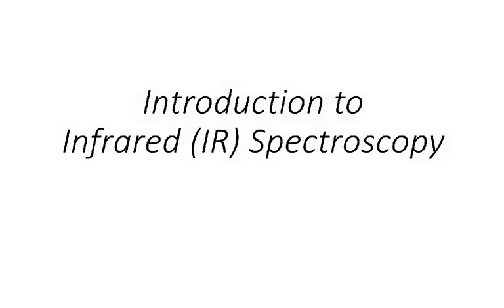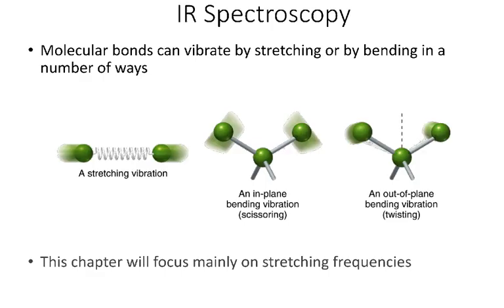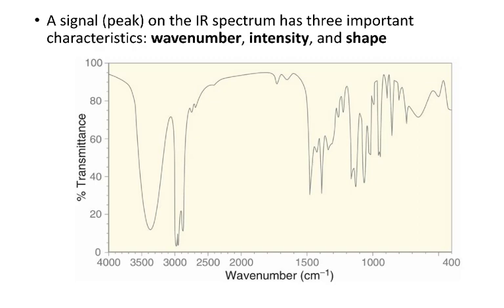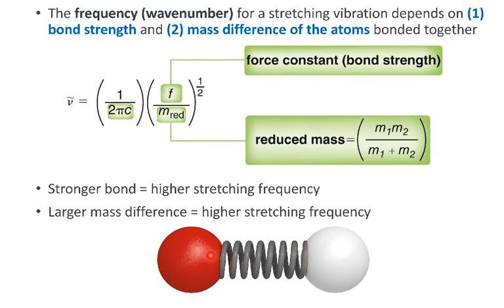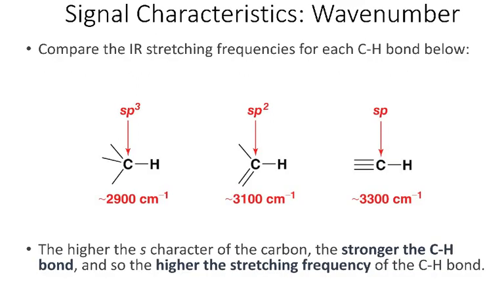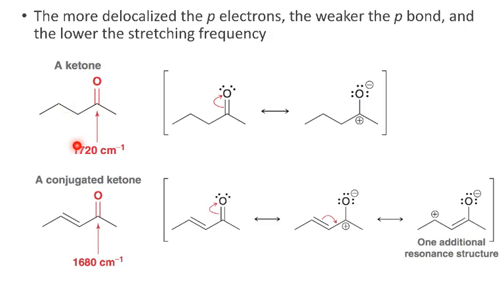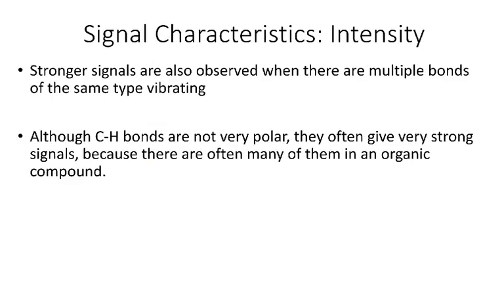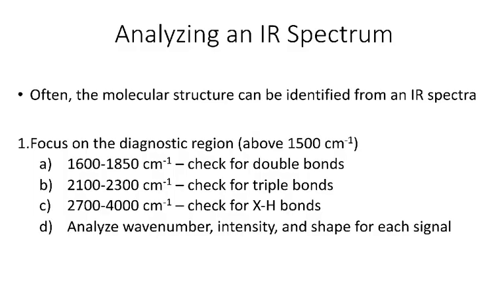Introduction to IR Spectroscopy